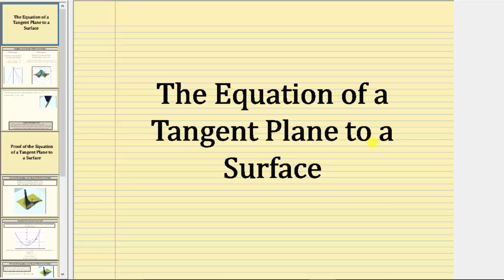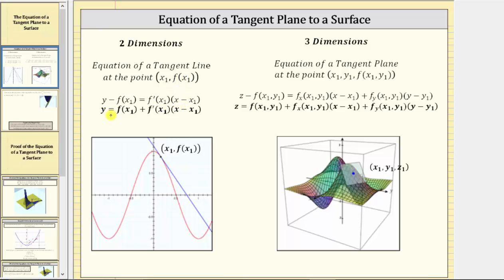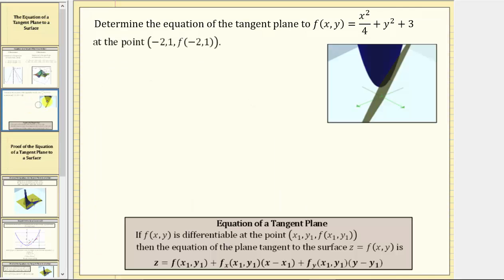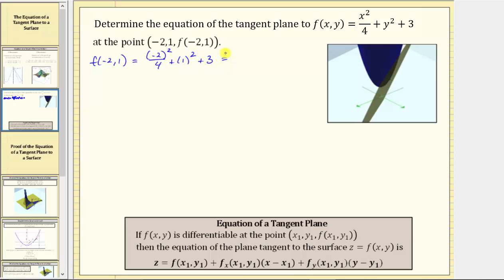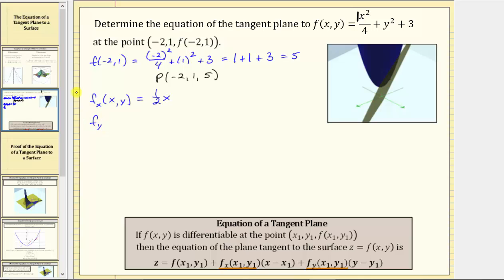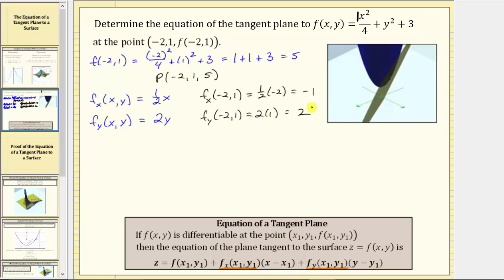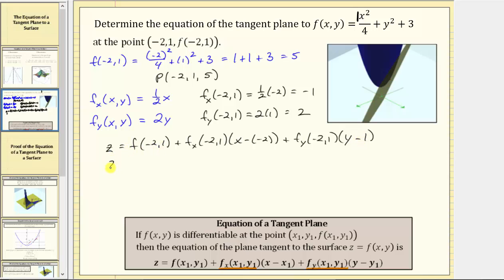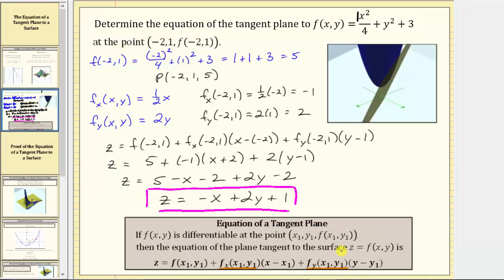The Equation of a Tangent Plane to a Surface (Relating to Tangent Line)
This video introduced how to determine the equation of a tangent plane to a surface.